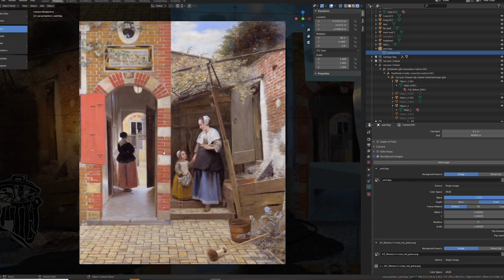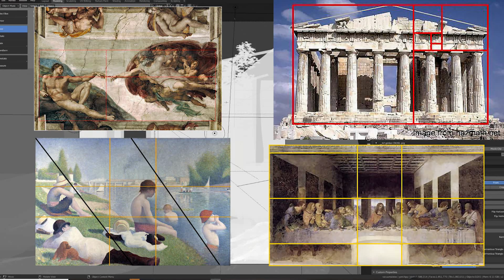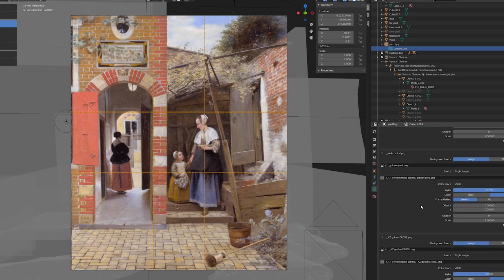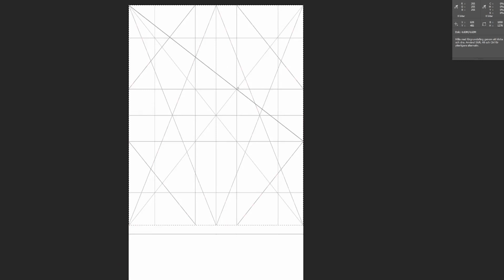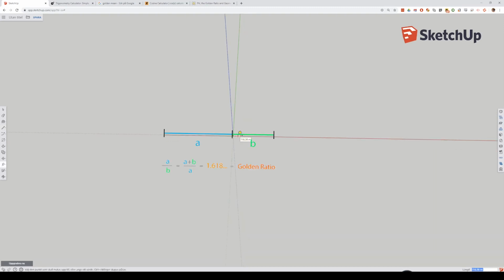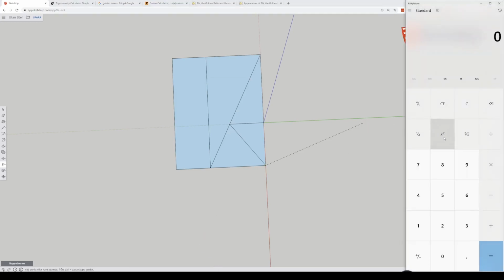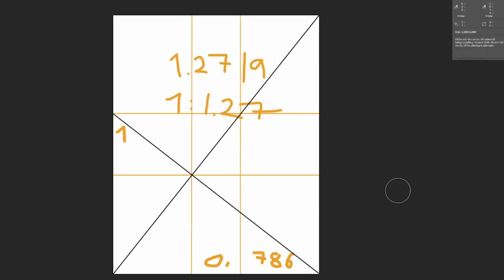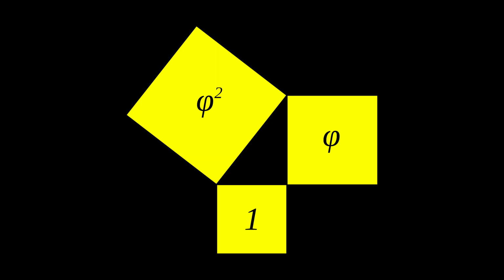Learning Blender via old master paintings, got lost in the golden ratio, found the perfect rectangle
From a backyard in Delft to the divine secret of the pyramids of Giza lol
Scrutinization of painted surfaces, rookie mistakes in 3d software and dilletante mathematics
- a true gem of a video for for the discerning nerd of fine taste.